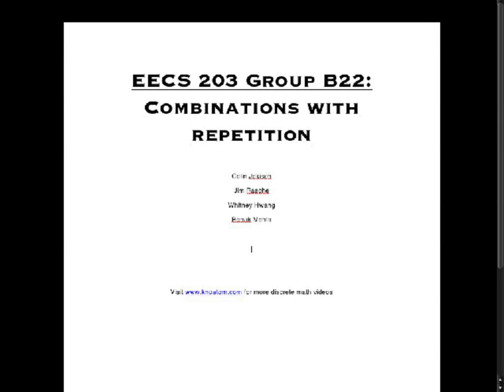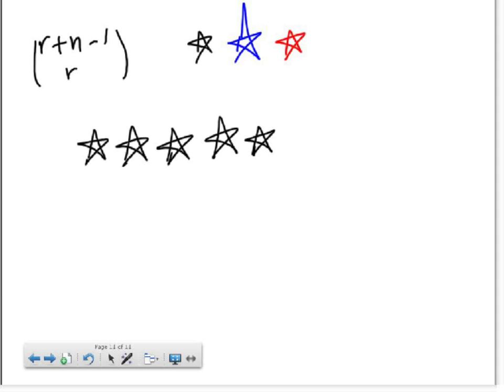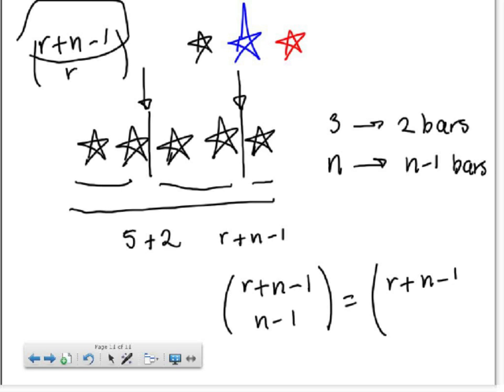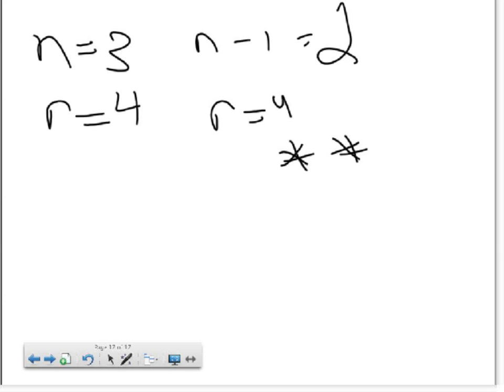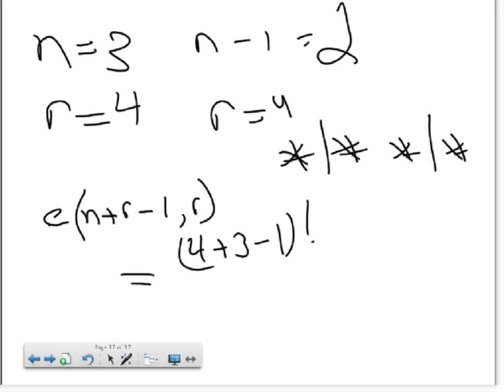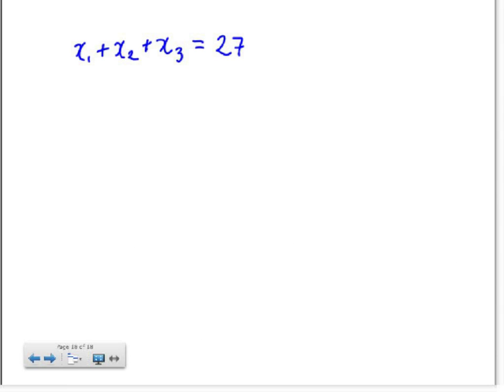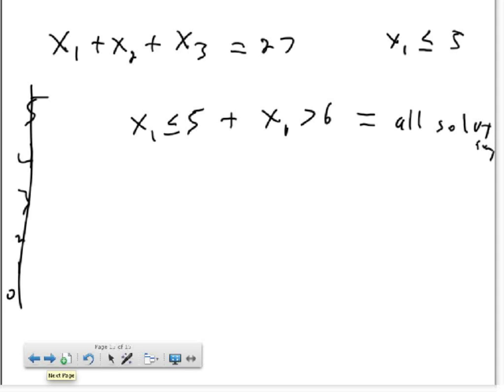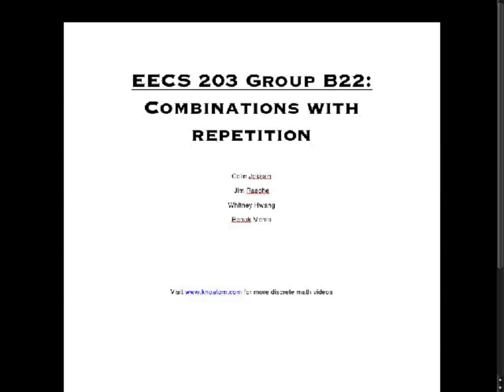EECS 203- group B22- Combination with repetition.mov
Discrete mathematics presentation on how to handle counting problems involving combination with repetition